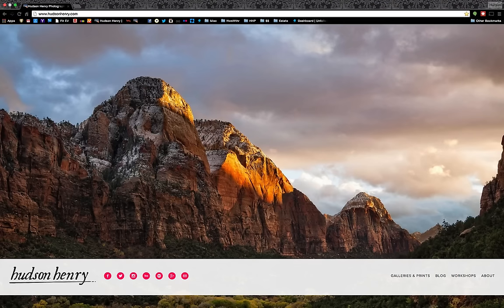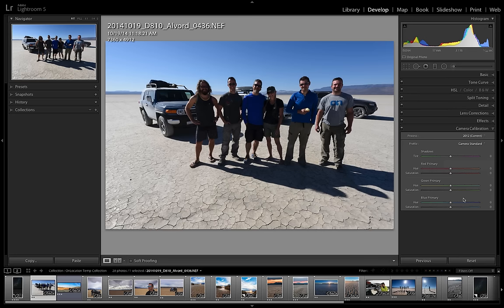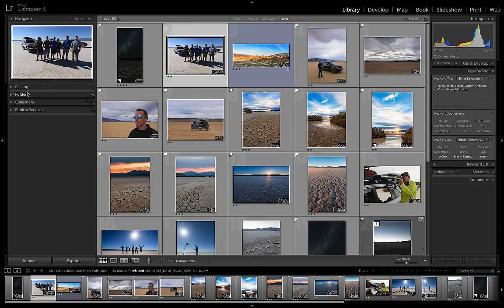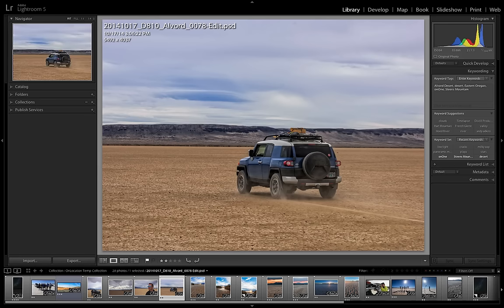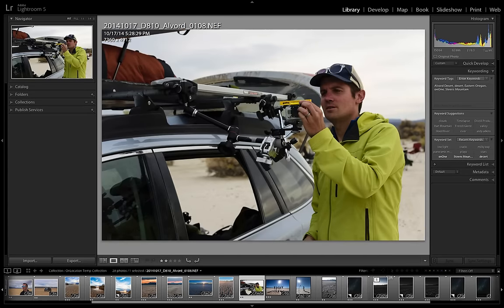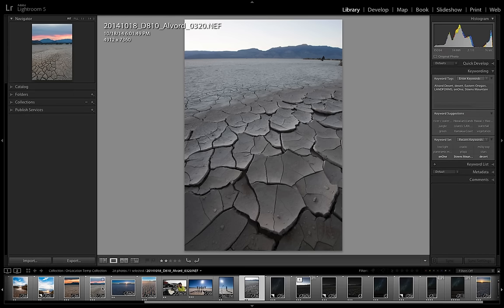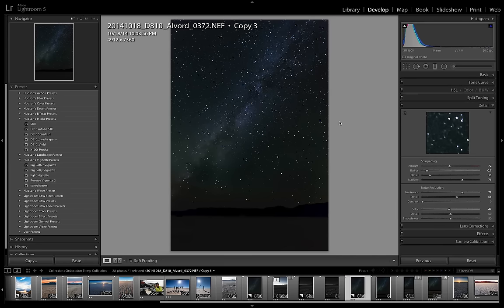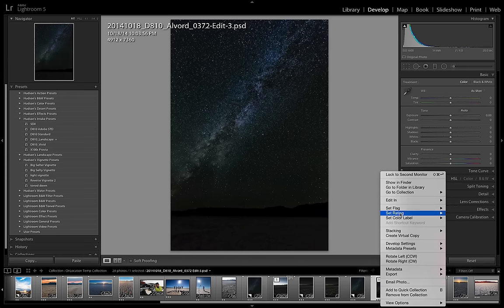onLocation: Perfect Inspiration - The Alvord Desert Stars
Hudson Henry showcases his photo of the Milky Way from the Alvord Desert. Hudson explains how he shoots stars and the Milky Way as he creates a vertical panoramic merger hand blended using Perfect Layers and Perfect Effects.

He offers some of his tricks for post processing photos of the Milky Way and covers some of his go to effects and filters for getting exactly what he wants. Watch as he walks through creating his stack of effects and selectively brushes them in to certain areas of the photo.

As an added bonus, he explains how to create an intake preset in Adobe Lightroom. It's key to your camera and does some basic underlying adjustments to your Raw image that you'll want on every file.